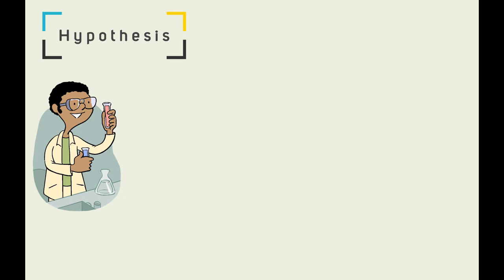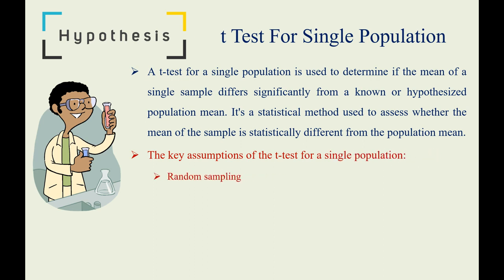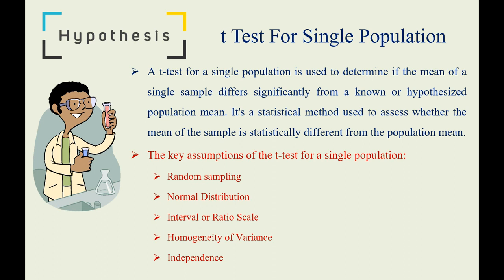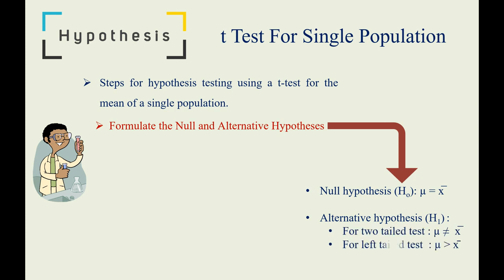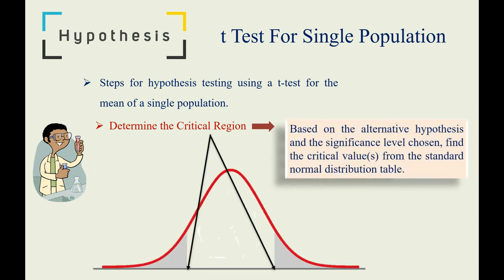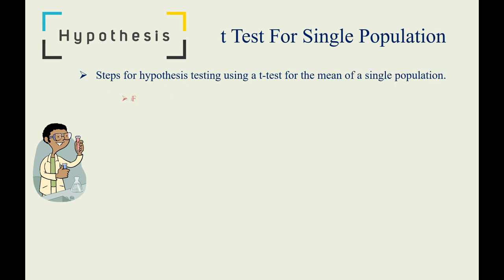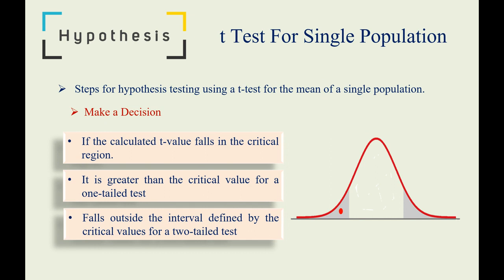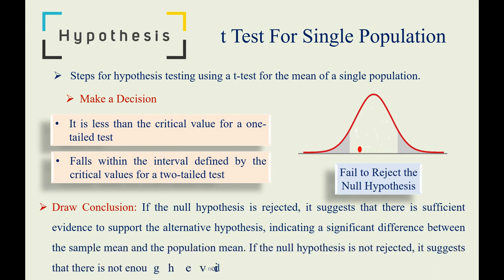t test for single population I One sample t test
This video explains the concept and process of testing hypothesis for t test for single population. A t-test for a single population is used to determine if the mean of a single sample differs significantly from a known or hypothesized population mean. It's a statistical method used to assess whether the mean of the sample is statistically different from the population mean.